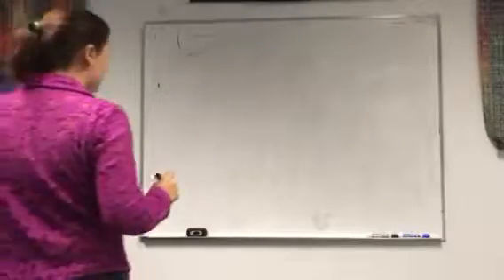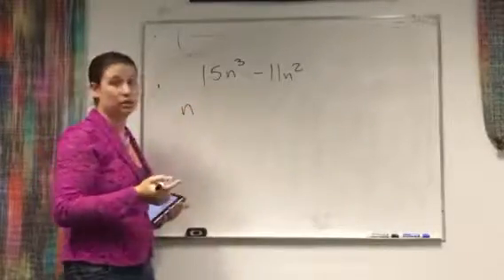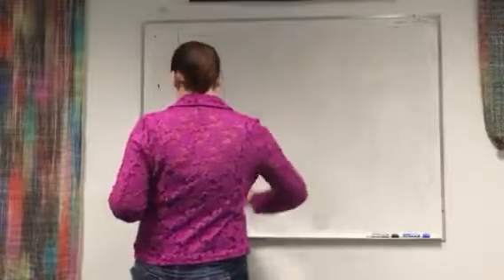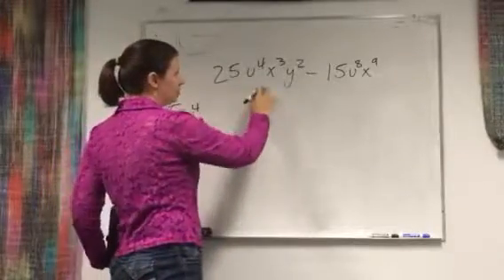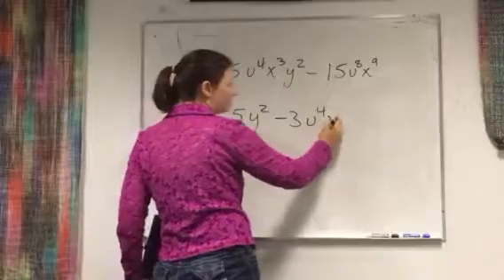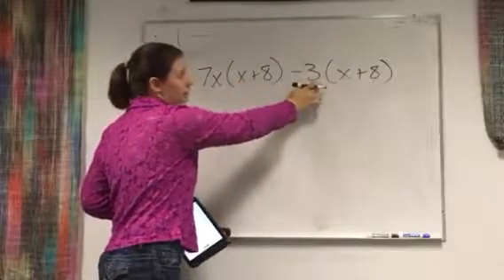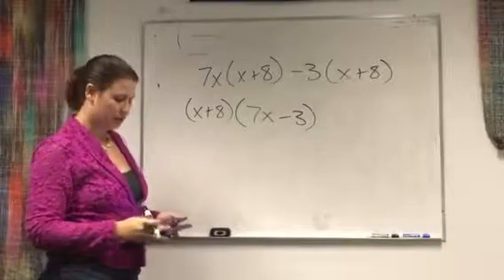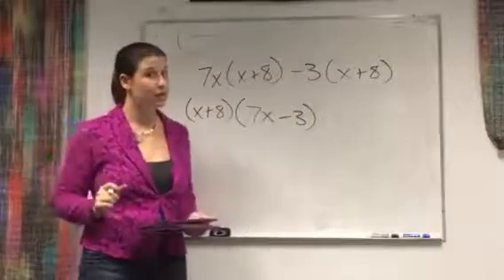Basic Factoring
GCF factoring and writing out factored form